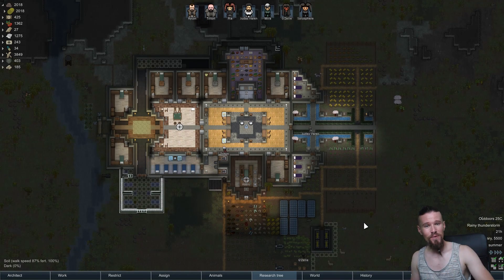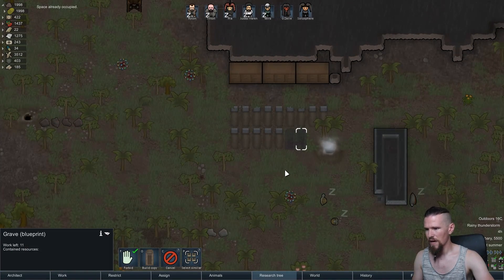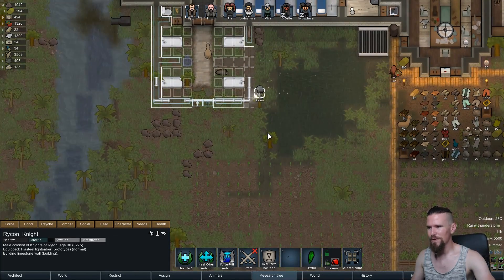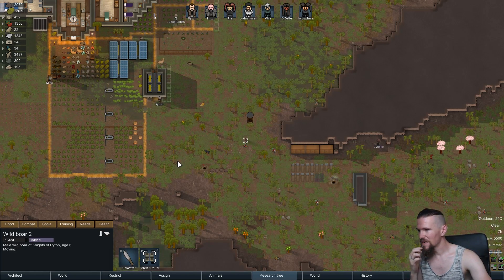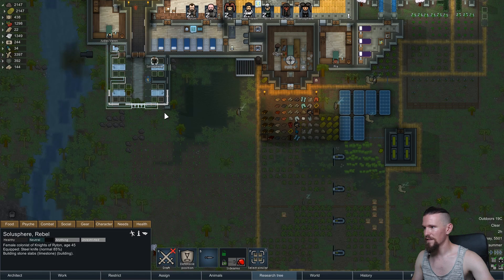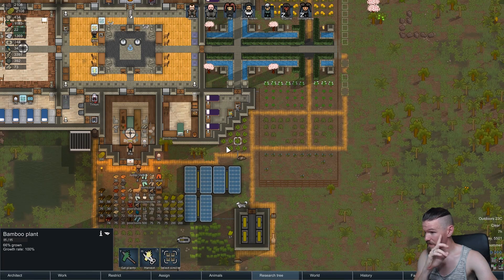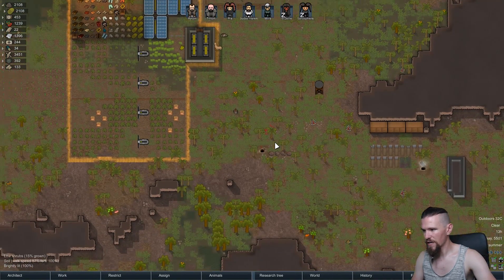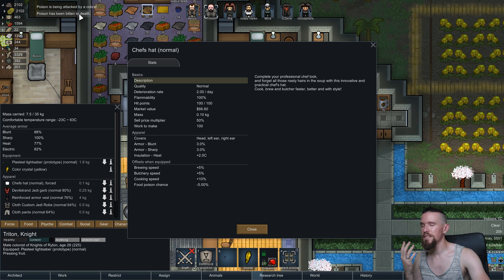Star Wars - A RimWorld Tale | XXII "Cobra Cull"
►Airing Tuesday's & Thursday's & Saturday's every week at 0800EST -400UTC

The Legion begins here again but this time following the ways of the Force, together we shall attempt to construct a temple of learning while we scrape out an existence on a outer-world seldom visited by civilization & for good reason too, out here on the edge lawlessness is the rule and the dark blackness of space holds many horrors to those who go boldly by choice or not.